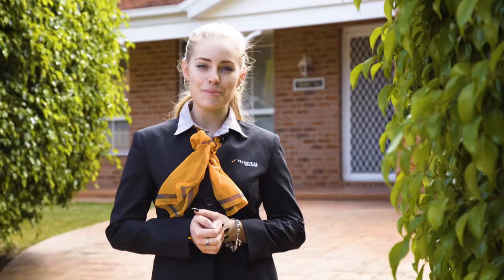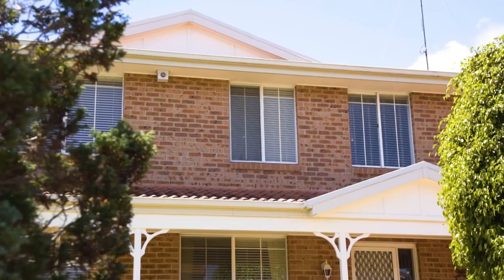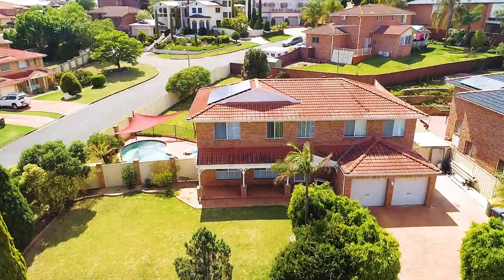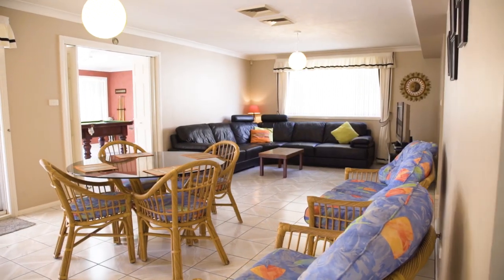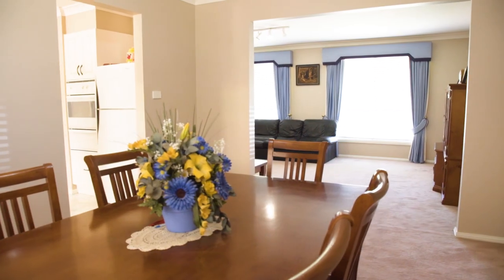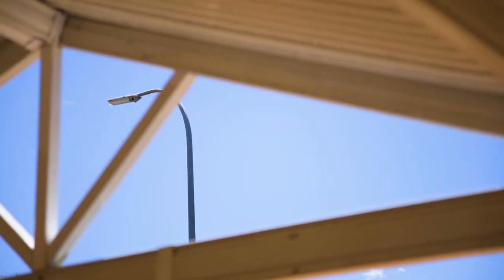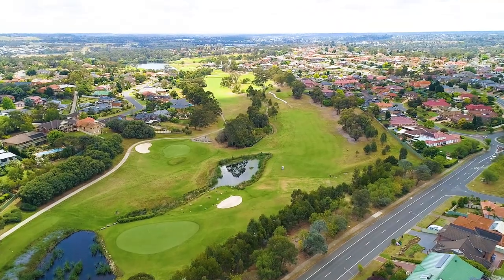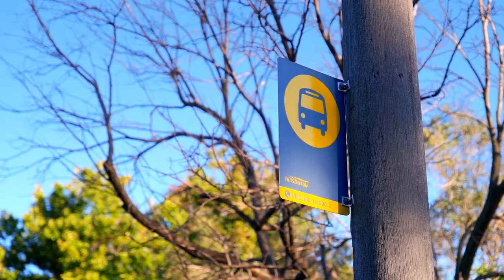Prudential Real Estate 4628 0033 - 17 Mount Sugarloaf Drive, Glen Alpine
Property Address - 17 Mount Sugarloaf Drive, Glen Alpine